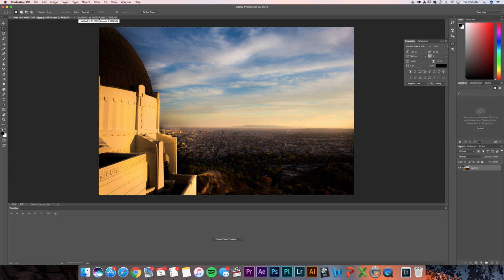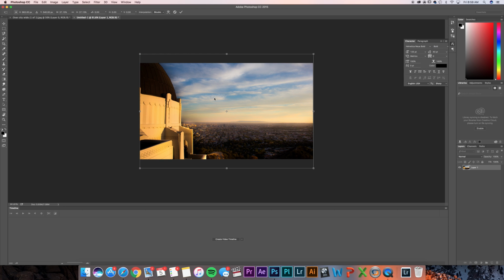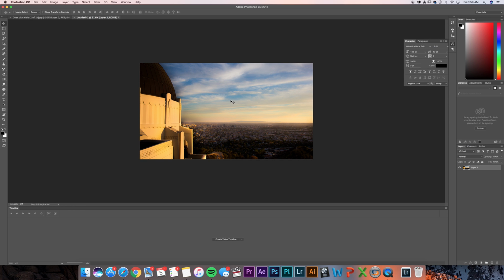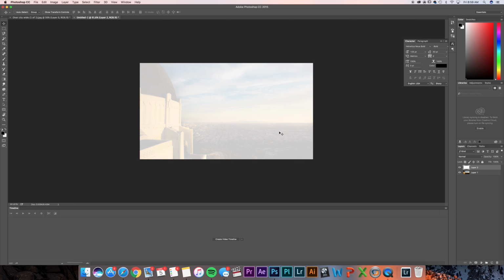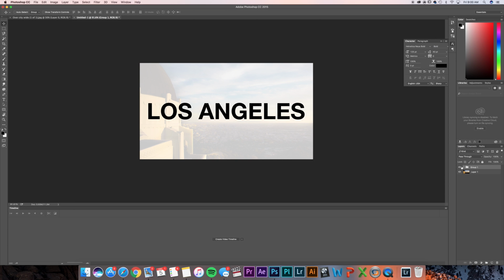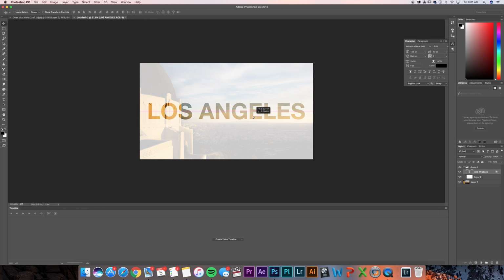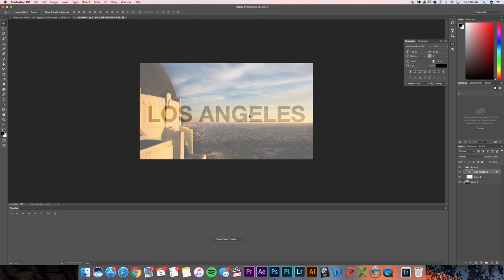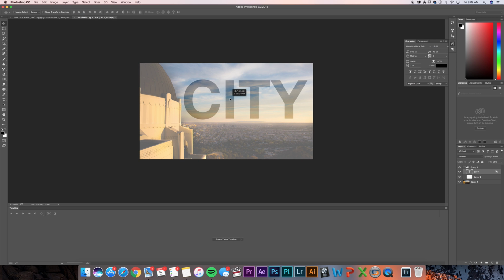Text Transparency Effect | Adobe Photoshop Tutorial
Create gorgeous Youtube thumbnails and Instagram photos with this transparency effect. Very quick and easy in Adobe Photoshop. Works with all versions.

In order to create a fill box like in the video thumbnail, just scale/resize your fill to the size you want, and place your text within that fill.